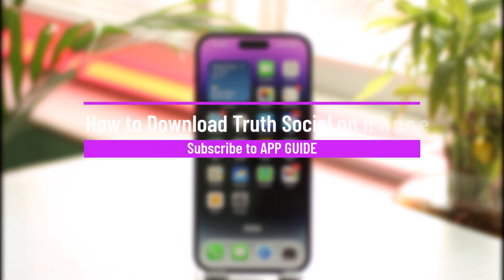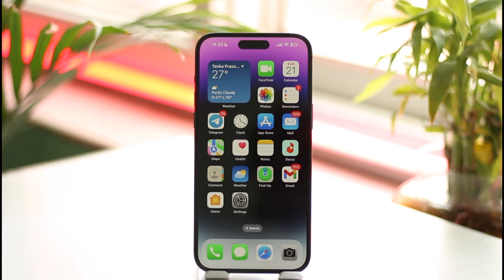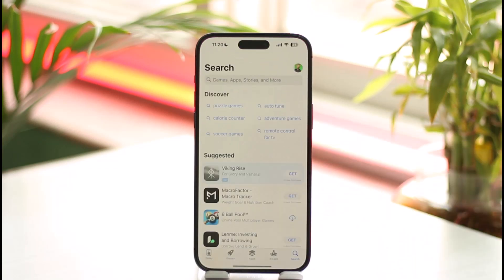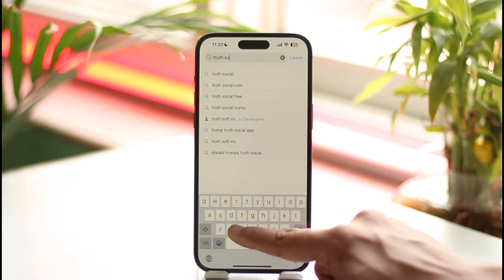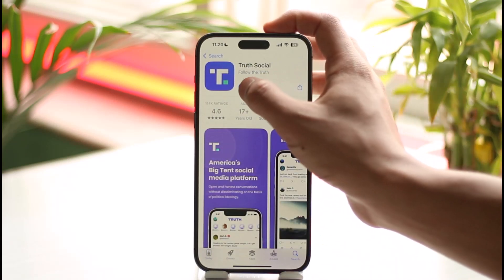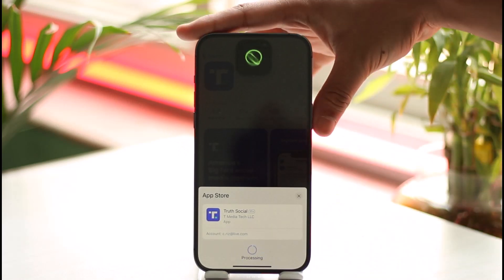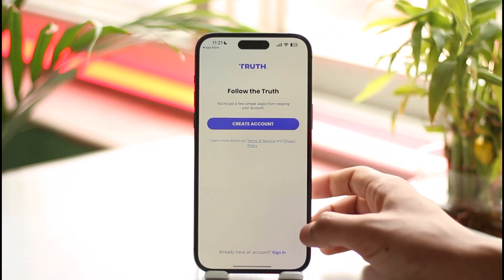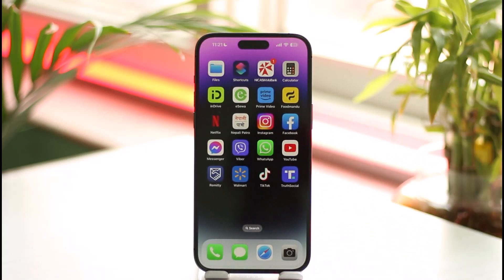How to Download Truth Social on iPhone !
This video guides you through an easy step-by-step process to download the Truth Social app on your iPhone. So make sure to watch this video till the end.

~ Chapters:
0:00 Introduction
0:12 Download Truth Social
0:55 Conclusion